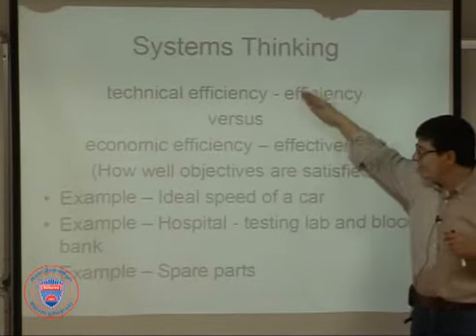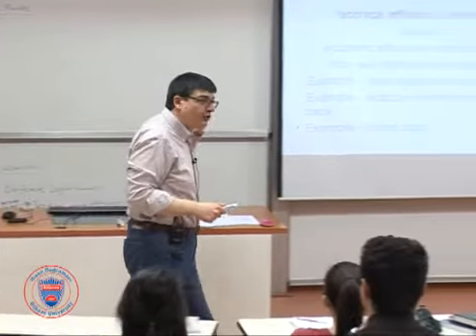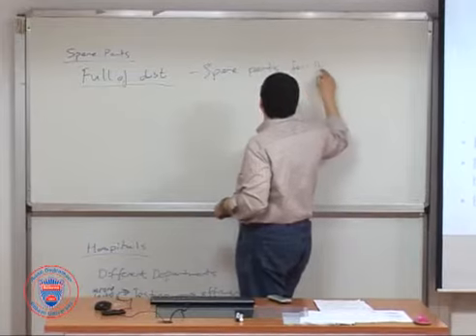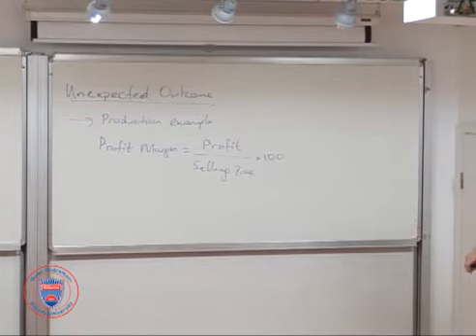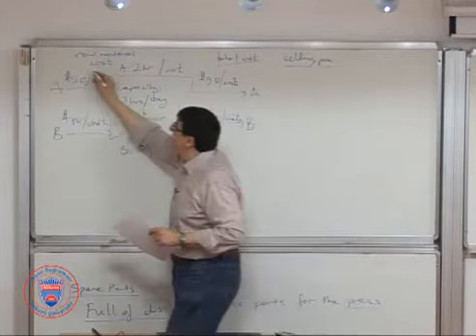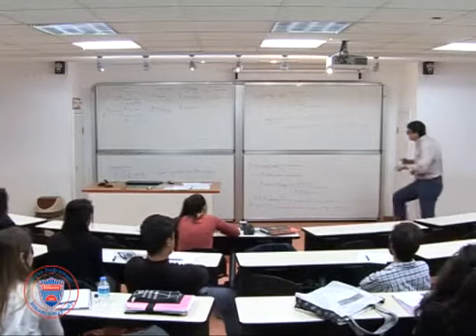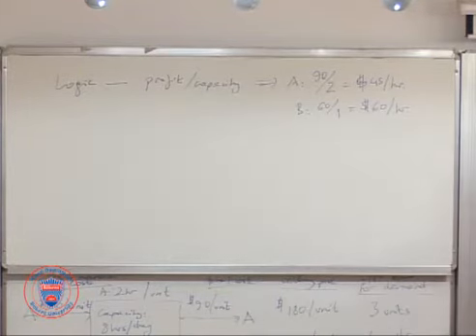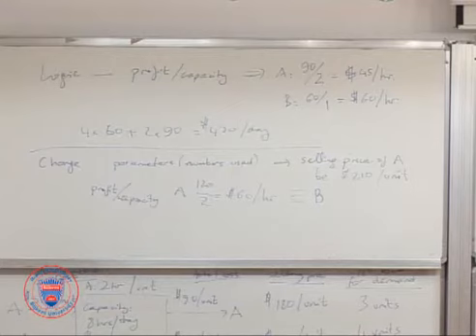IE-102 A Process Outlook for Industrial Engineering Lecture 26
Systems Thinking: Definitions and examples

 Keywords to remember: “critical thinking”, “activities of critical thinking” “rational judgments”, “decision process”, “mathematical representation”, “mathematical representation”, “systems thinking”.